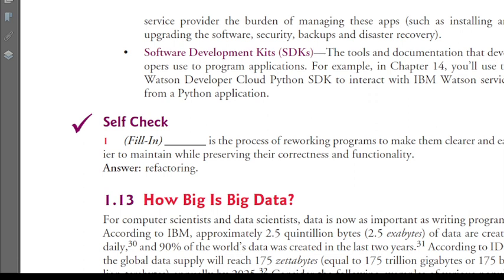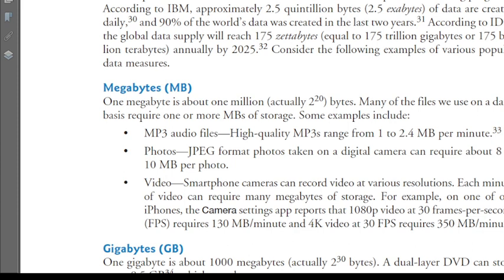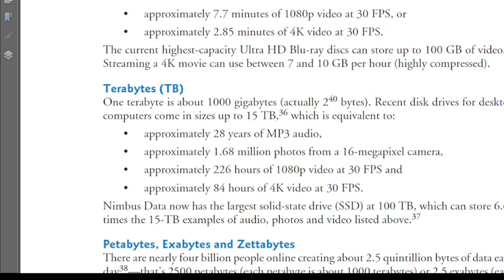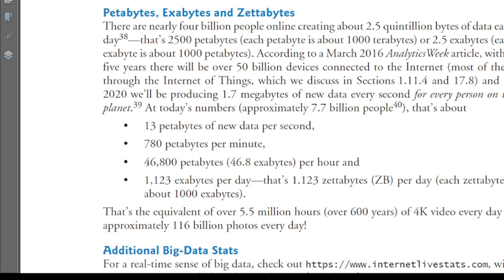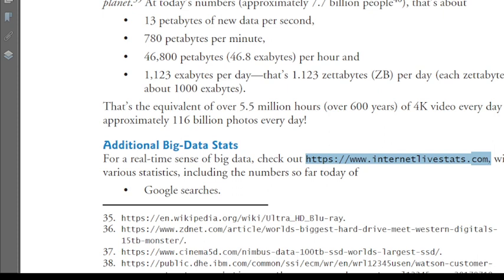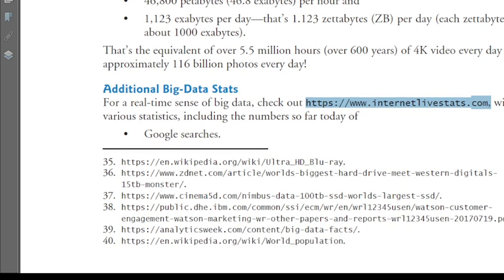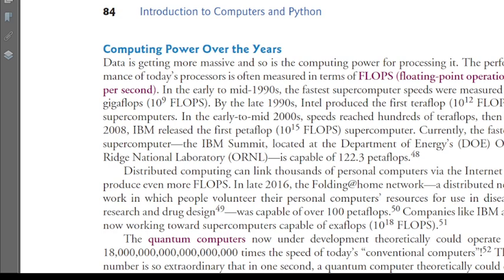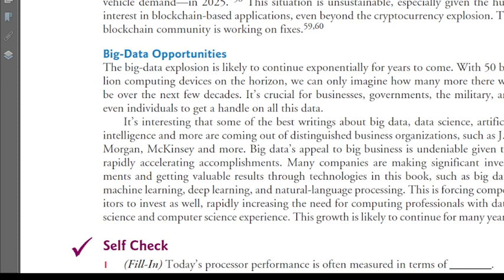Big Data Basics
What is Bigdata?
🌟 Unlock the Power of Big Data with Python! 🚀 Dive into our latest video, "Big Data Basics with Python," where we break down complex concepts into bite-sized, manageable pieces! Whether you're a beginner or looking to brush up on your skills, we've got you covered. Learn how to leverage Python libraries like Pandas, NumPy, and Matplotlib to analyze and visualize massive datasets. 📊✨ Join us on a journey to understand big data analytics through hands-on examples and real-world applications. 👉💻